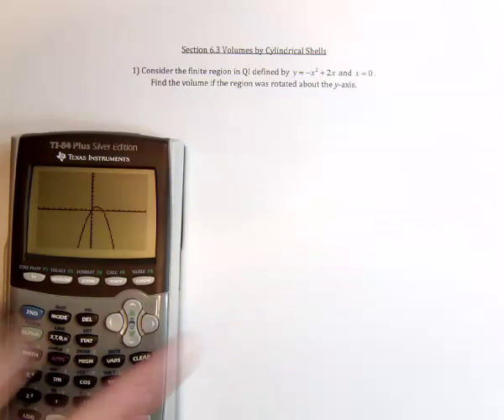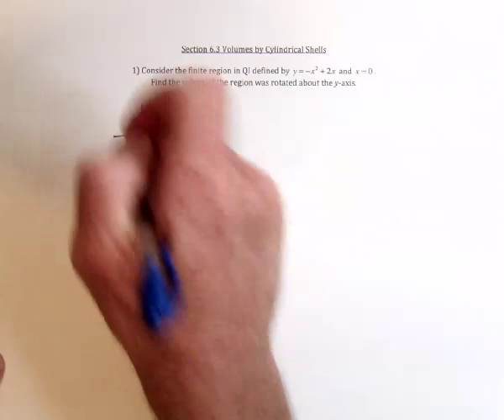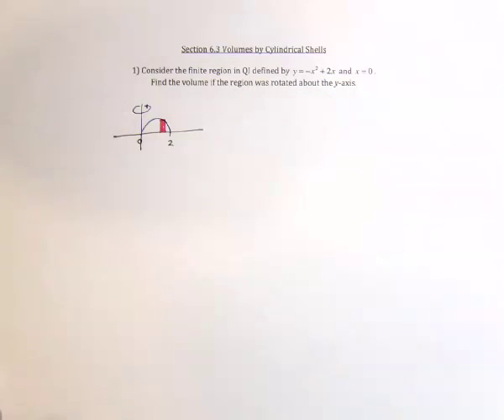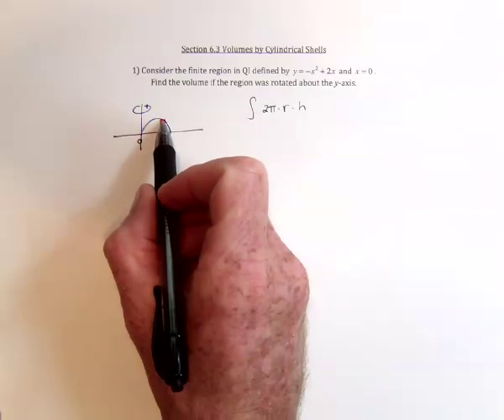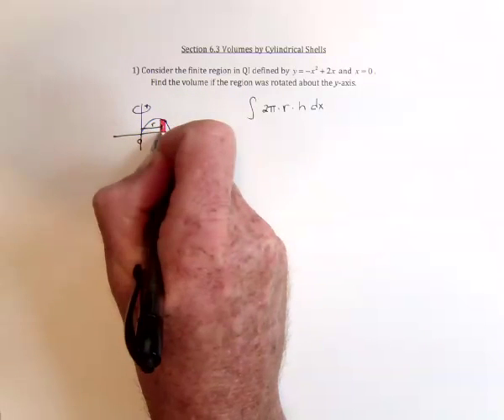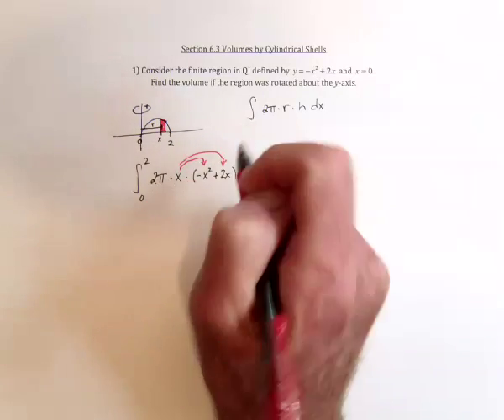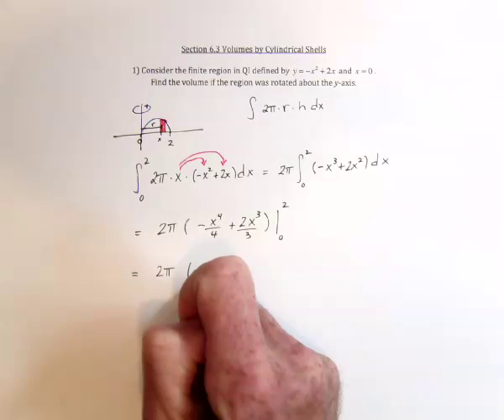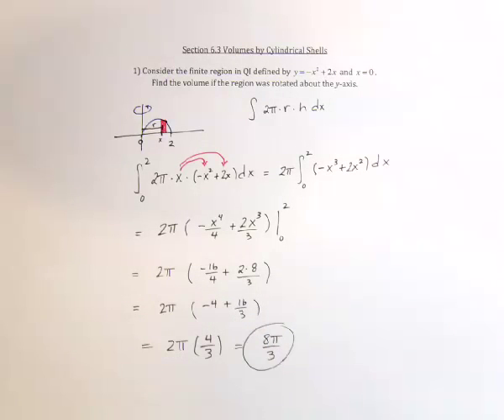89 Volumes by Cylindrical Shells 1.mov